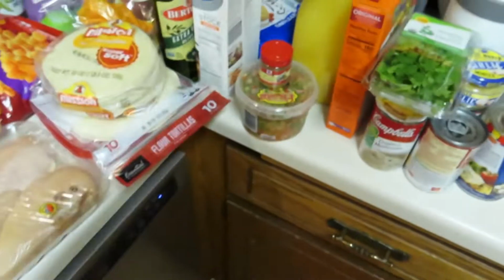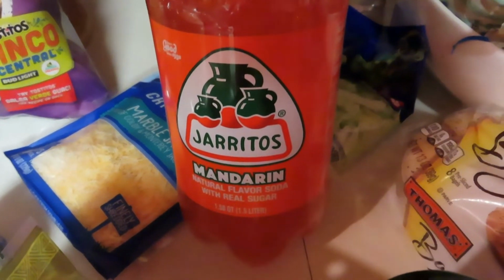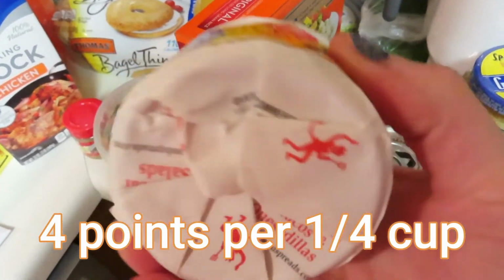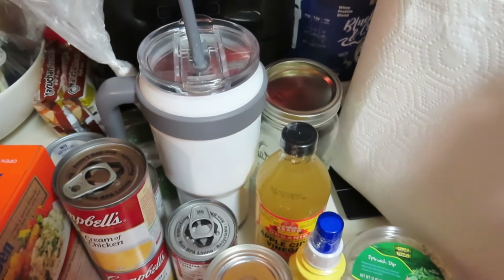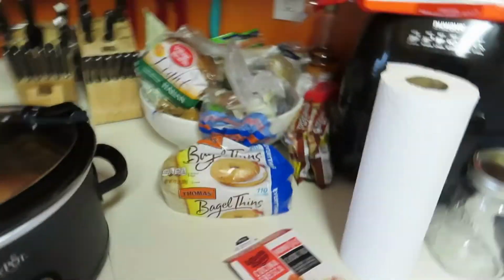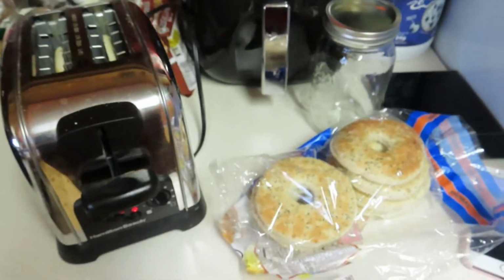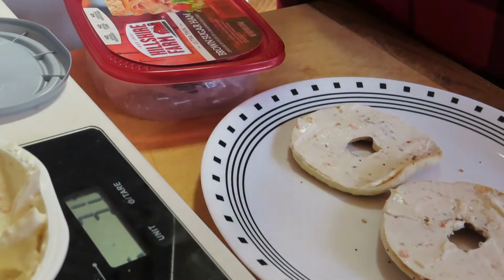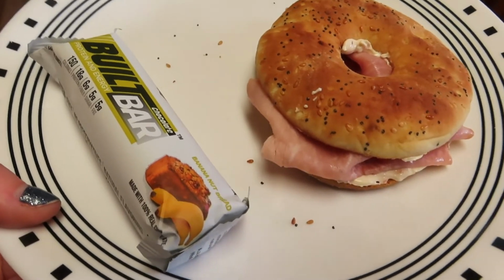Low point TACOS | Everything Bagel | Mini Grocery Haul | Getfitbvh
Hope you give these recipes a try!! We loved them. They were not to spicy at all!
We celebrate Cinco De Mayo every year! Do you? 🥰🌟

Things I love:
^^ Code: 10getfitbvh saves you $ at check out. ❤️

✨ I follow Weight Watchers and have lost over 65 pounds since Novemer 2018 & these are some of the foods I love. I have documented everything since day one over on my Instagram.

✨ Here is the link to my food scale

✨ My coffee maker 😍

✨ I hope that this helps you decide if you are on the fence about joining WW.

✨ My screen protector for my Apple Watch ⌚️

✨ My cheetah wrist band for my Apple Watch

You mean so much to me 🥰
❤️ Brittney